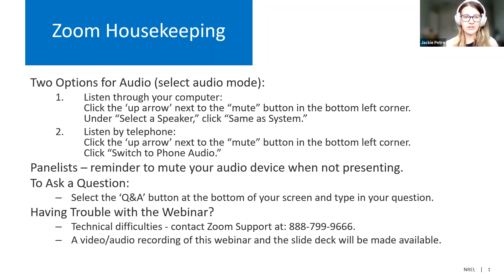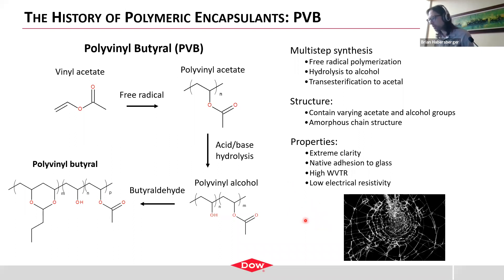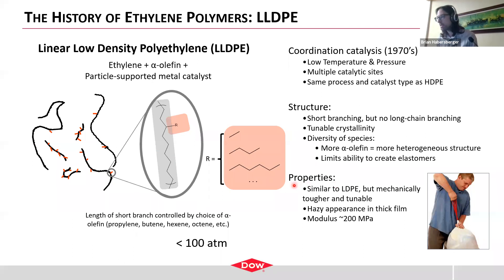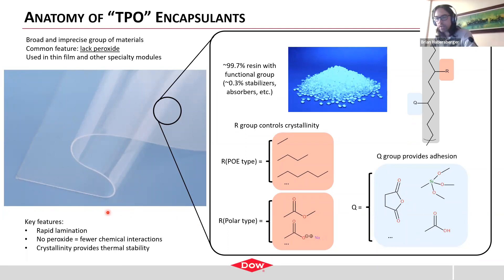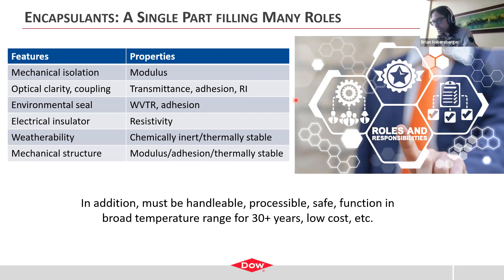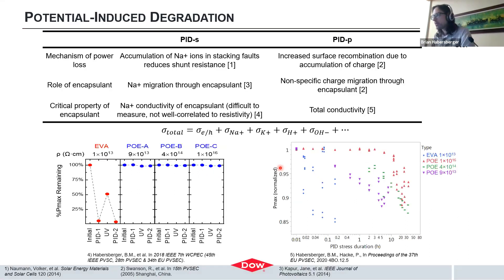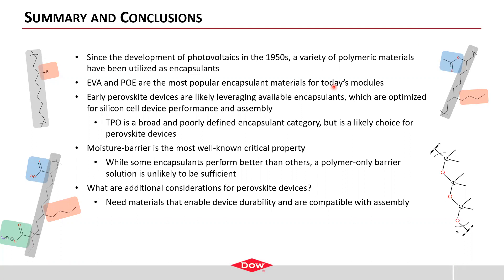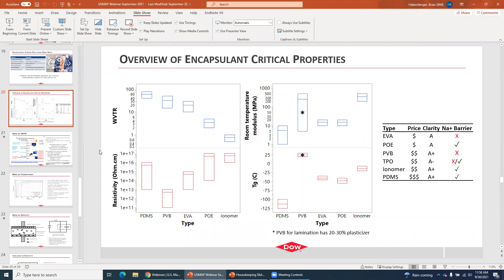U.S. MAP Sept. 2021 Webinar: A Review of PV Encapsulation Technologies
Presented by Brian Habersberger, Scientist, Dow Chemical.